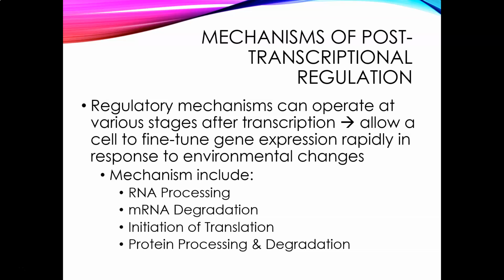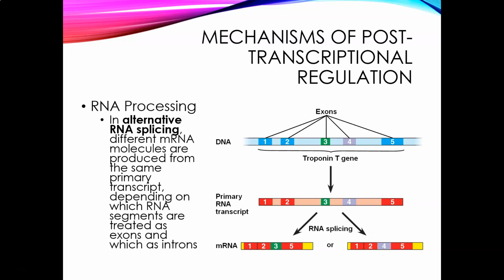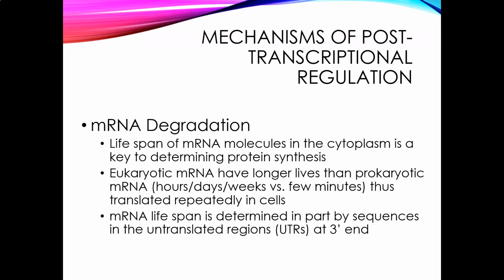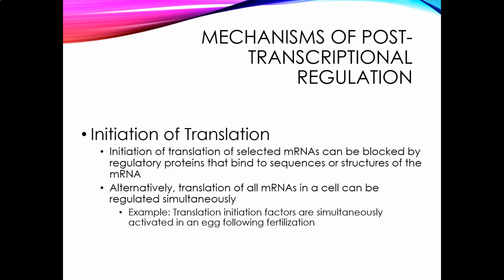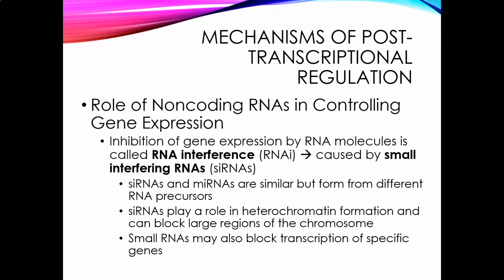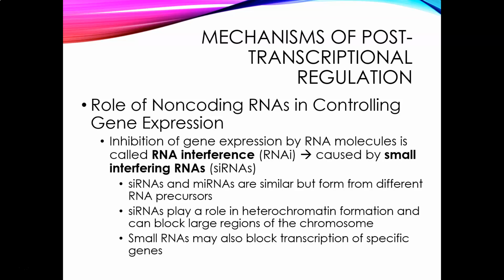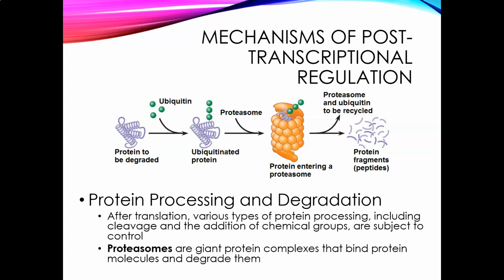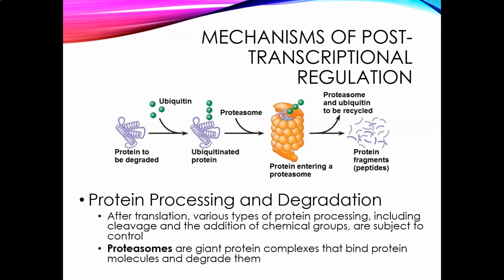Ch 18 Part 4_AP Bio